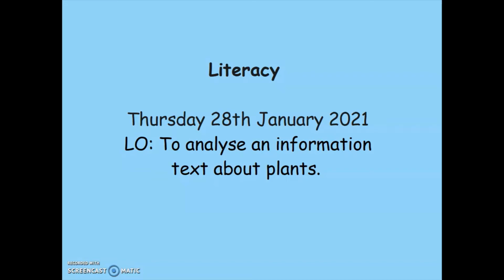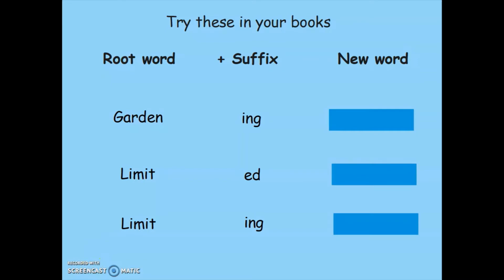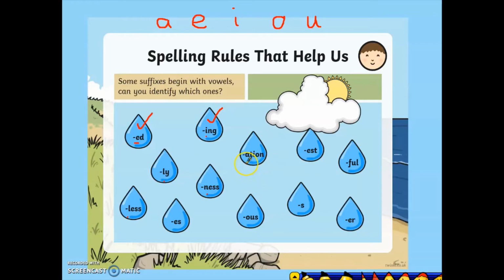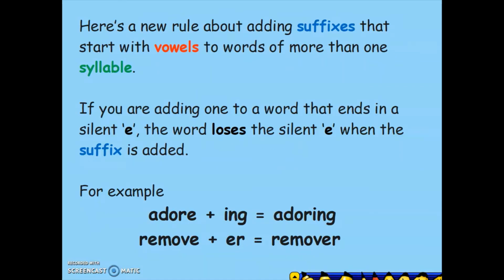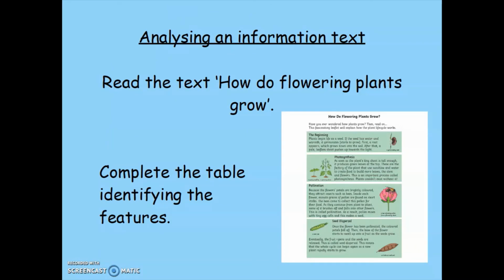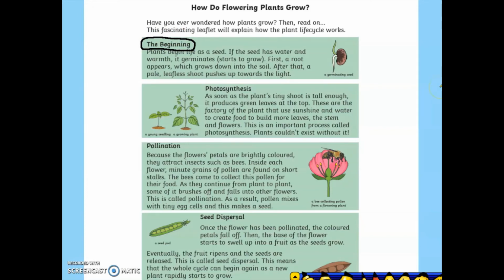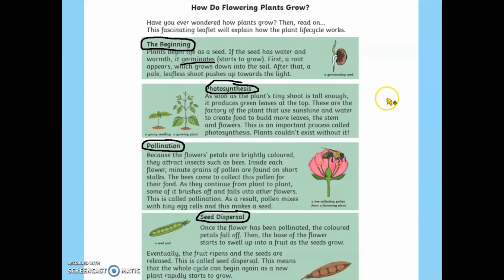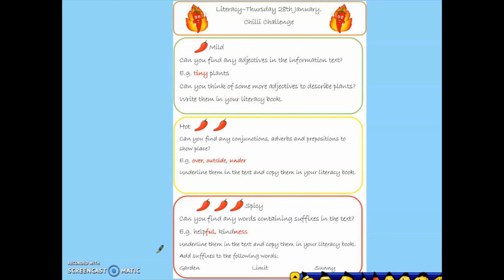Y3 Literacy Thursday 28th January